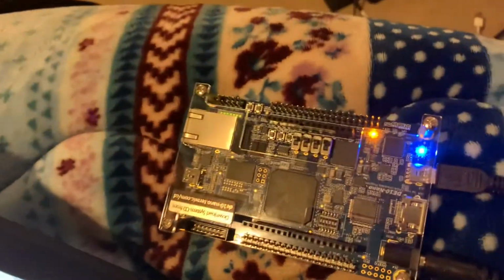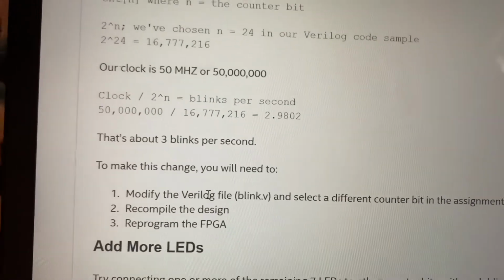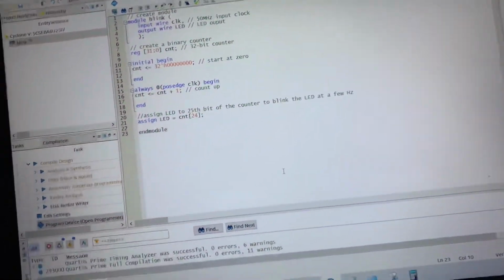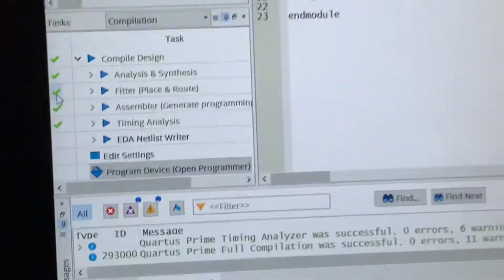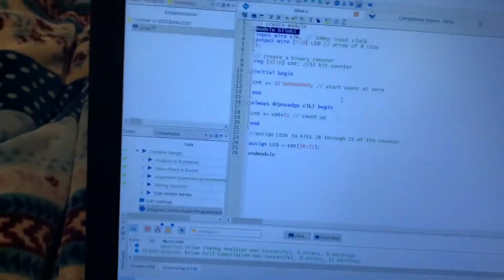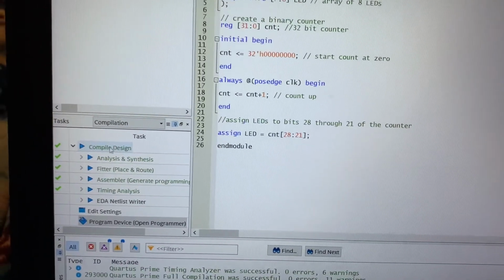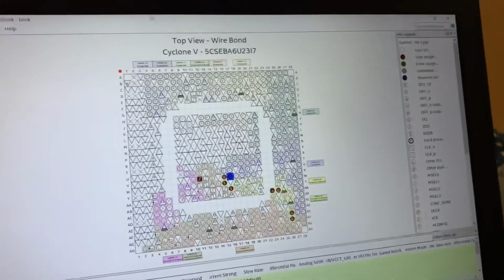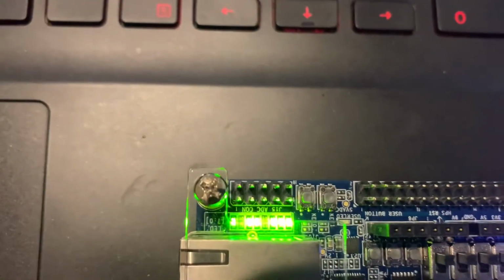Fpga taks 1.1